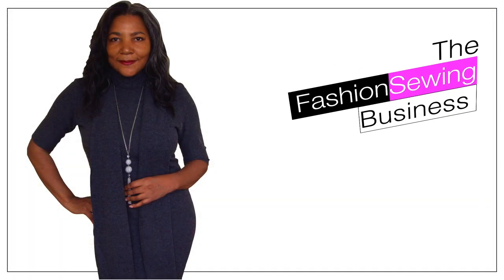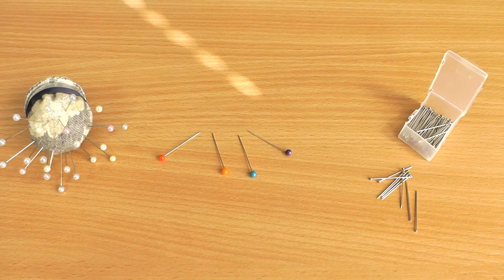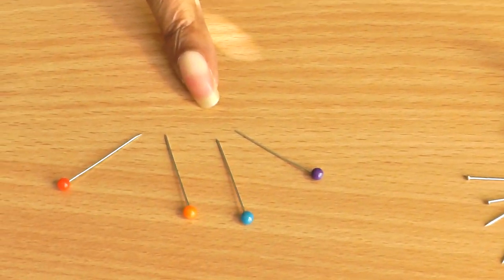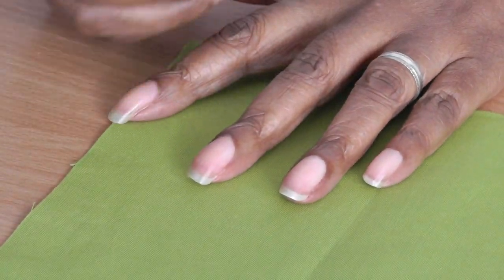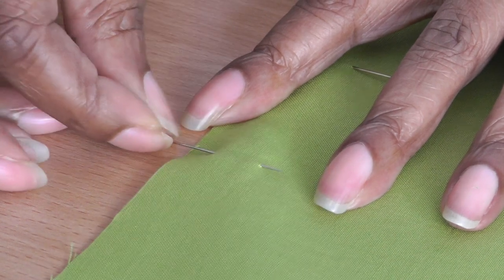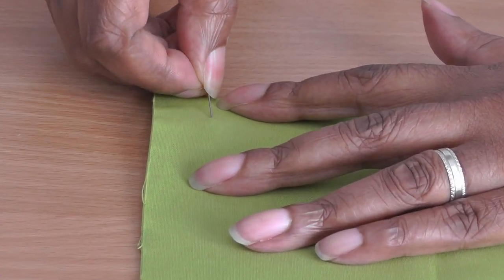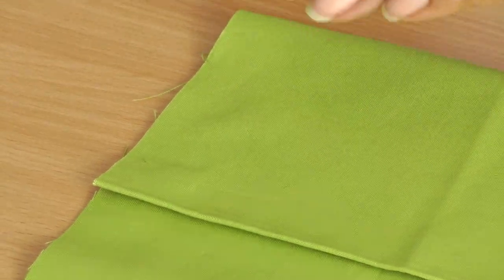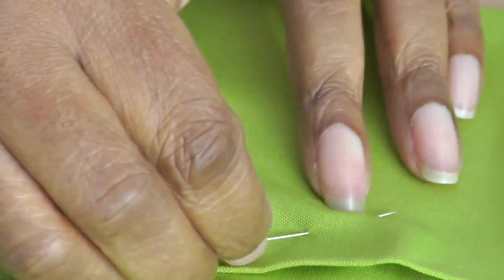How to Use Pins for Sewing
How to Use Pins for Sewing. The straight pin is of a soft strong metal construction as a point on one end and a head at the other, which can be any from a colourful round ball to novelty heads. In the video I describe how to use them correctly and safely including there importance in fashion sewing projects